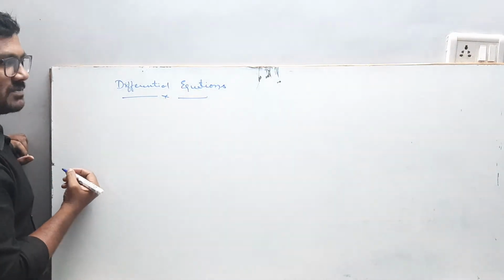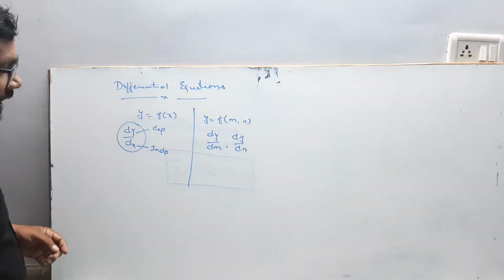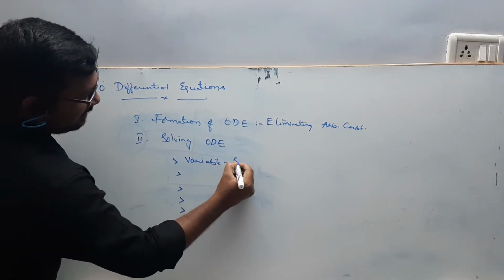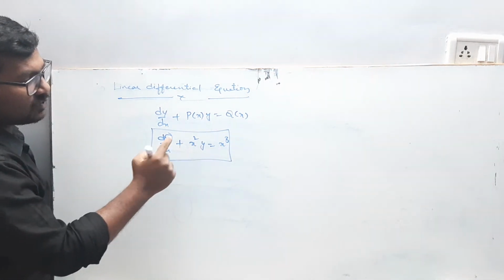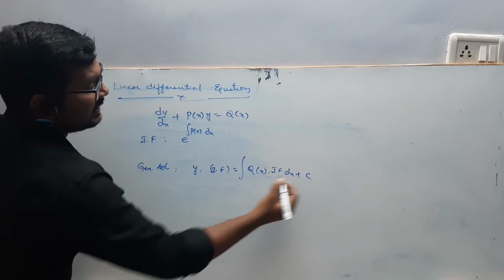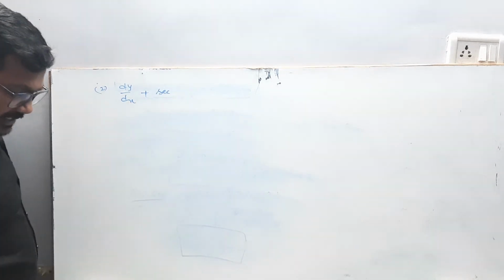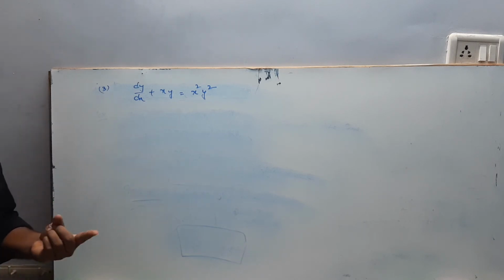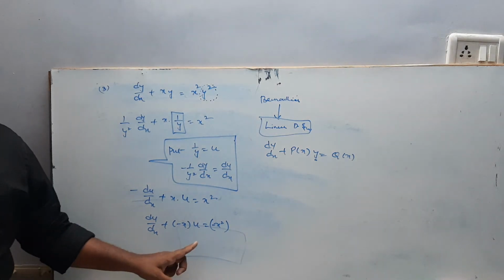Linear differential equations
Linear and bernoulli's differential equations